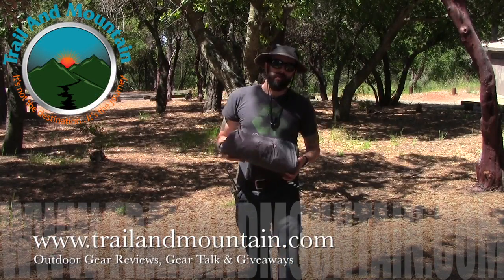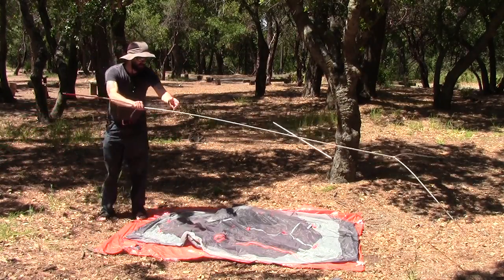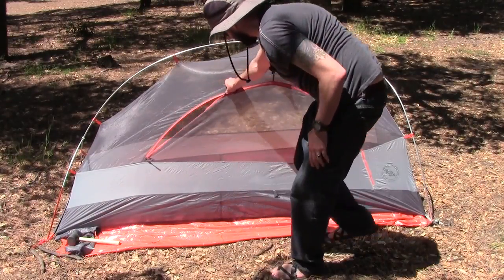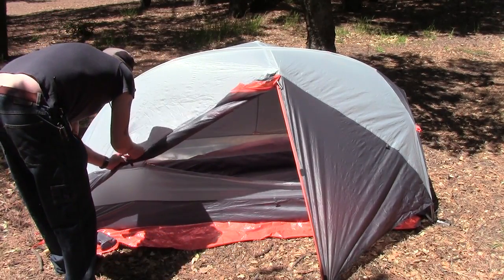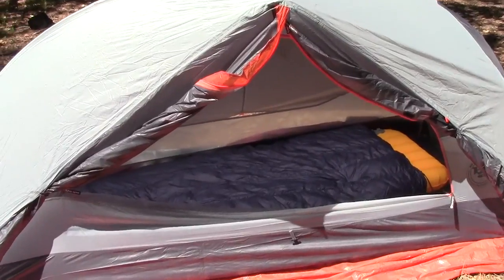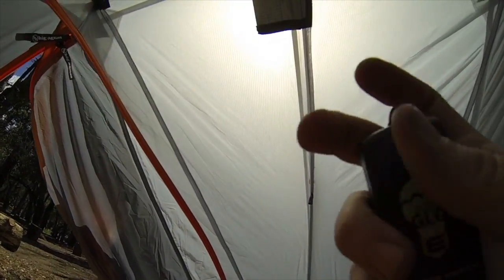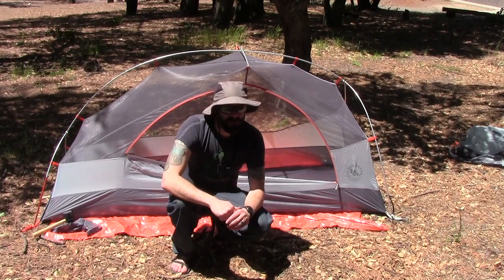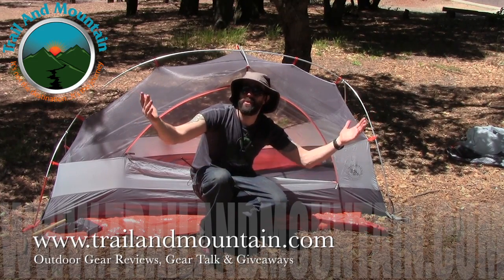Big Agnes Copper Spur MTN GLO UL 1 Tent Review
I am usually a hammock sleeper but sometimes I am above the tree line and there are no trees to hang from. A solo tent is a great option and once again Big Agnes brings out the big guns. The features that are built into this tent are fantastic. One BIG door, Dual interior media pockets and storage pockets, upgradable to a gear loft to hang other gear to the ceiling, waterproof sealed to keep out in climate weather, the awesome MTN GLO LED light strip stitched into the fabric/body of the tent at the head with a separate battery or use a battery bank, fast fly compatible with the Bog Agnes footprint (sold separately) and the list goes on!  All in all this tent is my favorite 1 person so far and the price has dropped dramatically since it came out.
One thing to consider when you're looking into purchasing a high end backpacking tent is that your also buying the warranty that goes with it and the backing of Big Agnes/piece of mind that if anything does happen to your equipment they are going to stand behind you and make it right. In my humble opinion this is worth every penny! It's no wonder that more backpackers use Big Agnes tents that any other tent maker when through hiking the Appalachian Trail,  The Pacific Crest Trail or other long distance through hikes

Camera’s:
Mic’s:
Keyboard:
Logitech Wireless Solar Keyboard K750
Headphones:
Sentey Bluetooth Wireless Headphones
Backdrop:
Cowboy Studio Photo Muslin Background
Lighting:
LimoStudio 700W Softbox Lighting